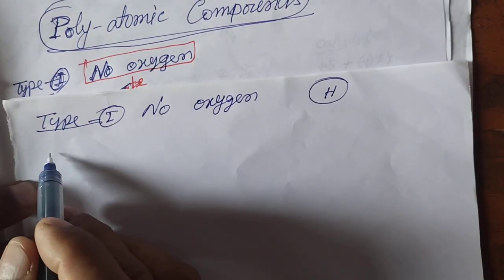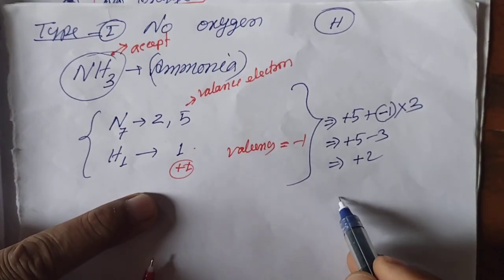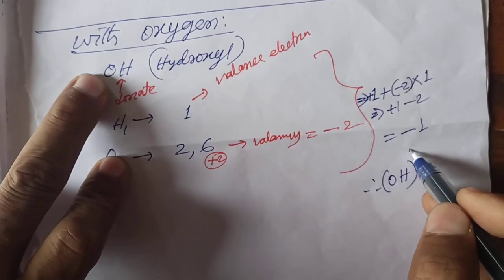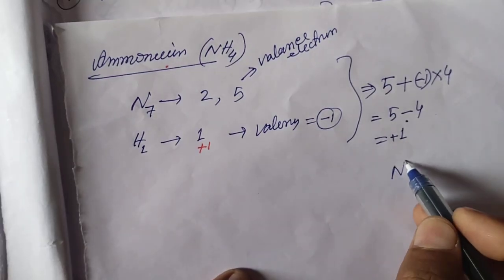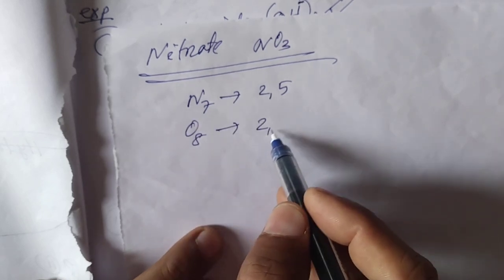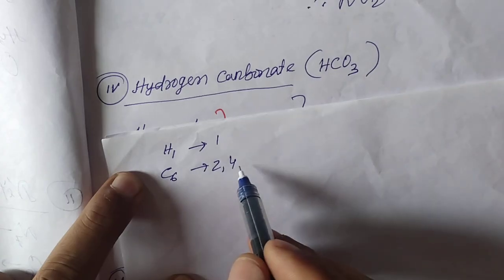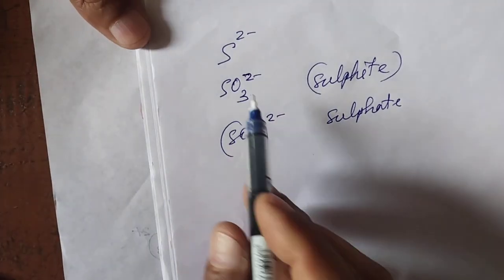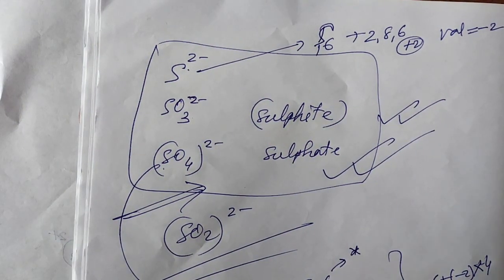Baby vid 2